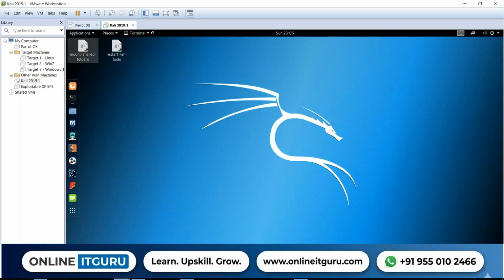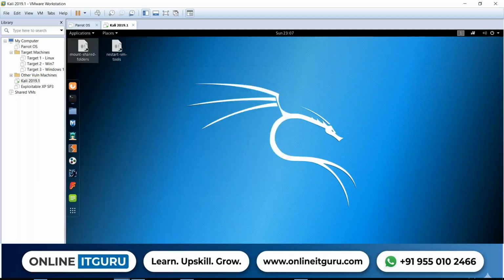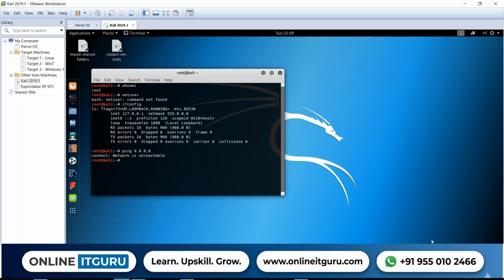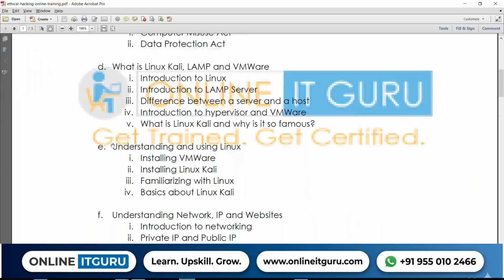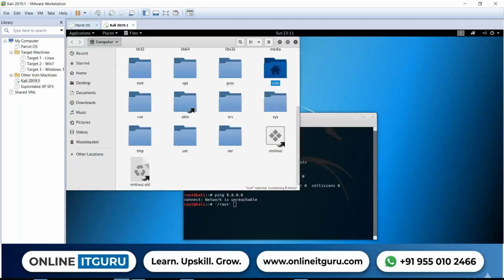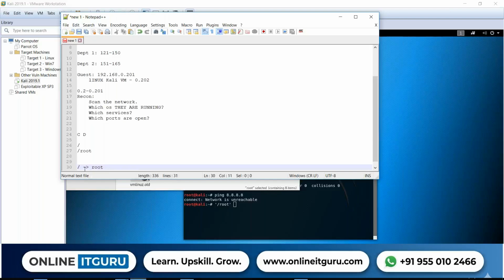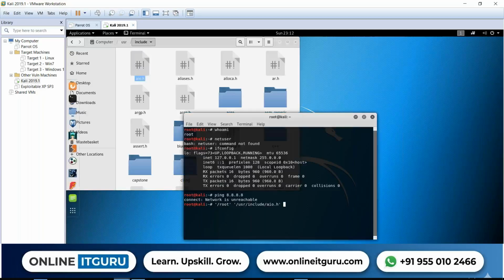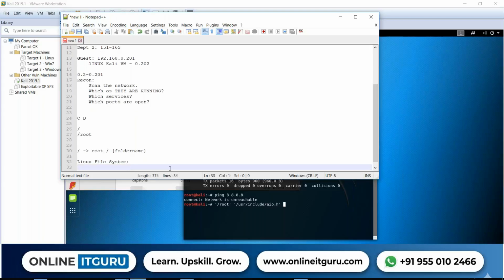Master Kali Linux Interface Before Your First Hack | Ethical Hacking Basics | Projects |OnlineITGuru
The Ethical hacking course at ITGuru will provide you the best knowledge on Ethical hacking and its techniques useful to test and bypass the system vulnerabilities with live experts. Learning the best hacking course makes you a master in this subject that mainly includes the basics of Ethical hacking, networking, types of threats, etc. Our Ethical hacking Training module will provide you a way to earn the best Ethical hacking Course certification. So, join hands with ITGuru for accepting new challenges and make the best solutions through an Ethical hacking course online. Learn Ethical hacking basics and different types of activities to make you an expert in Ethical hacking techniques to deal with real-world tasks. ITGuru provides the best Ethical hacking Online Training Hyderabad, where you will come to know how Ethical hacking and cybersecurity work in the real world platforms to secure networks & PCs. Ethical hacking Online Training India at OnlineITGuru will help you complete your training easily. Moreover, the best Hacking Course Online at ITGuru provides solutions to know about social engineering, sniffing, and mobile hacking course, & other types and techniques as well. And the Ethical hacking course online will also explain its contribution towards the enhancement and trending opportunities within the Ethical hacking course environment in a practical way by industry experts.

🏆 Certifications We Support:
• Tableau Certification
• Salesforce Certifications
• Workday Certification Guidance
• SAP Certifications